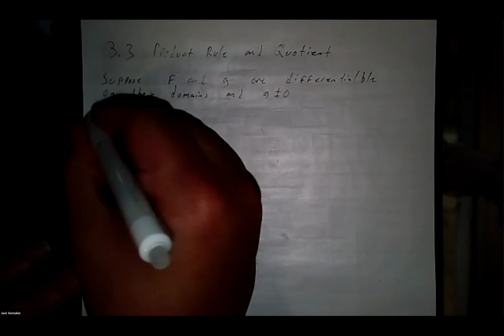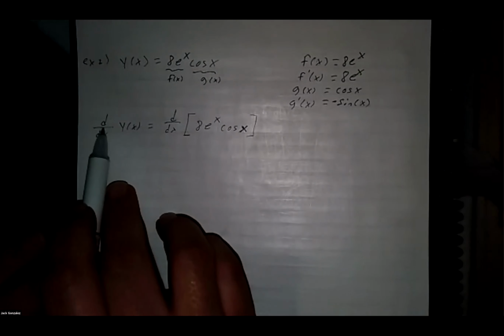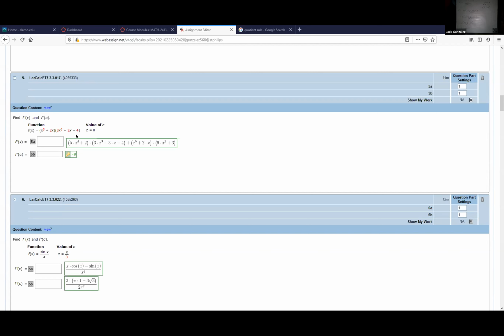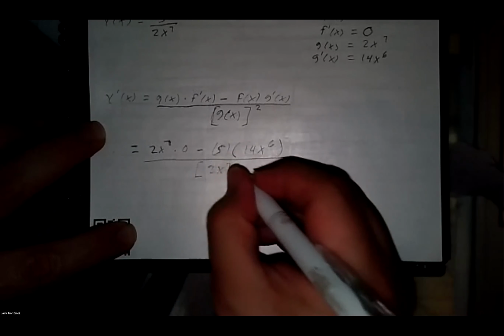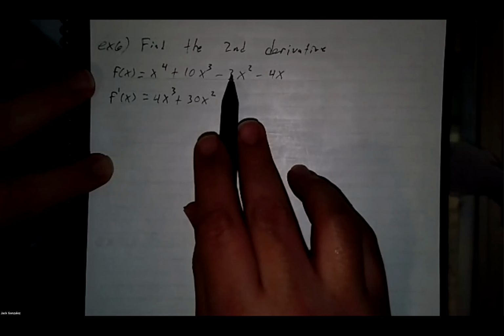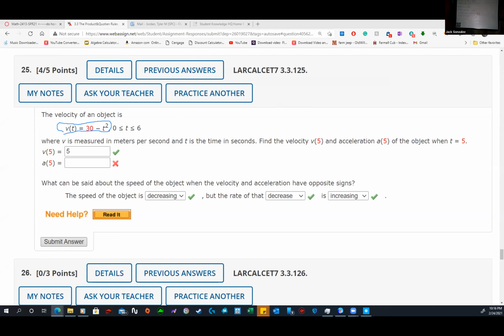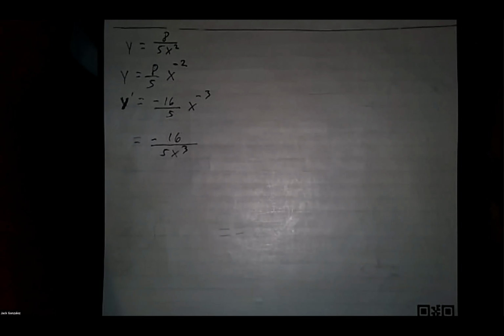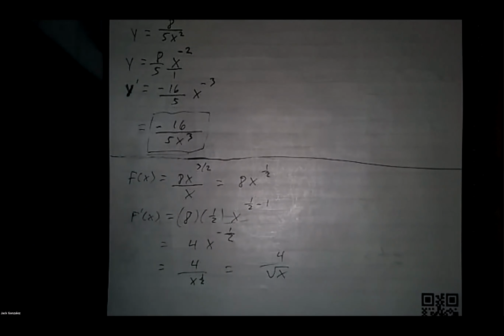Calculus 1 3.3